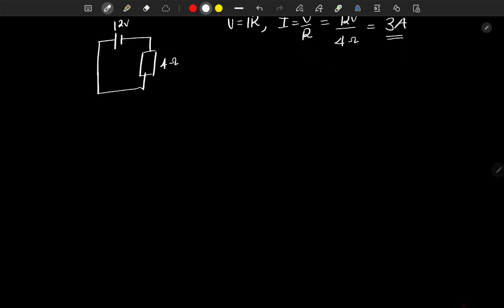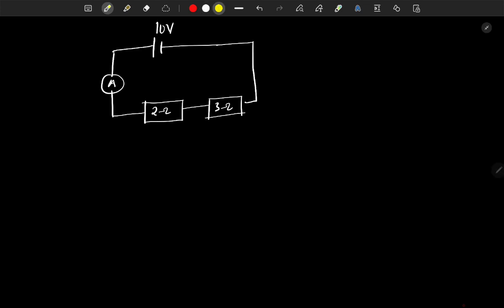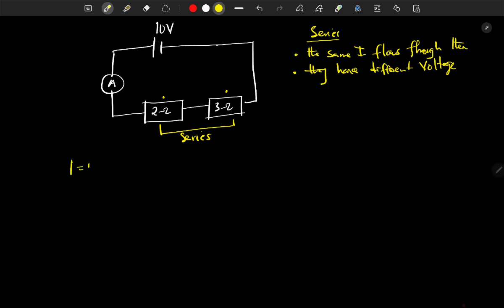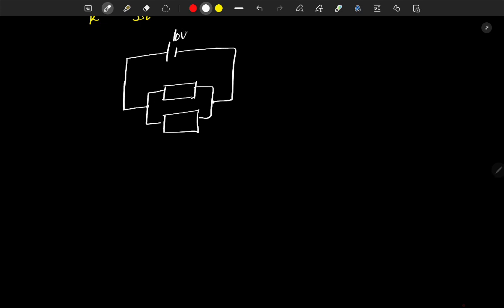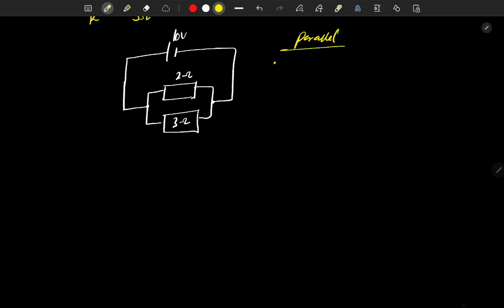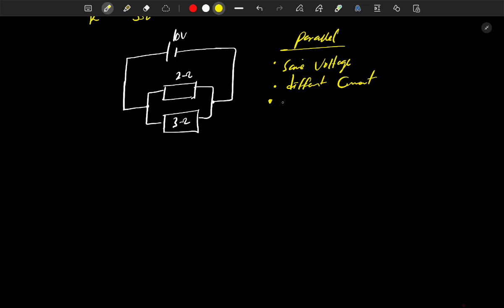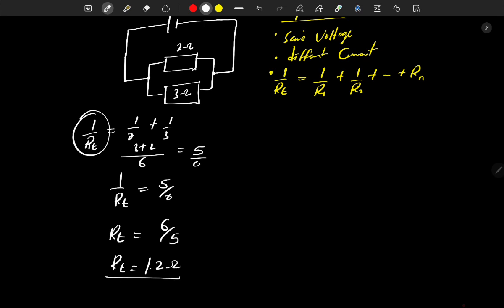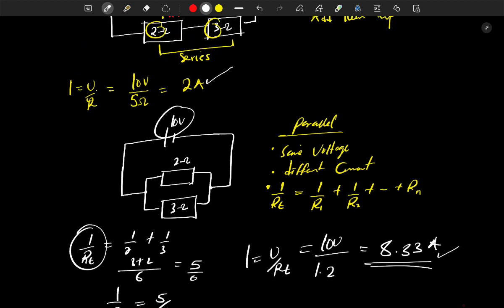PHYSICS: Voltage, Current and Resistance - Ohm's Law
Voltage, Current and Resistance  - Ohm's Law